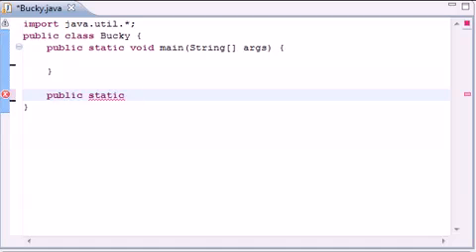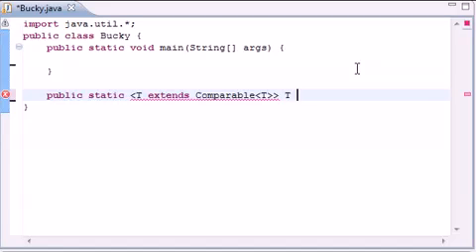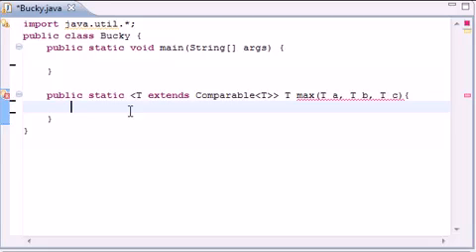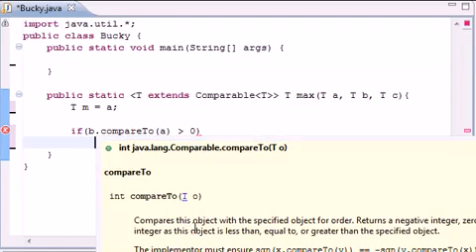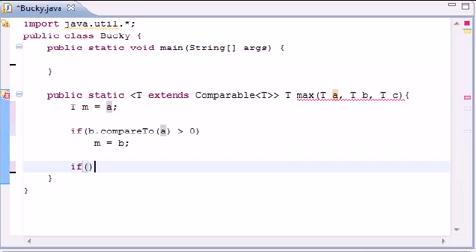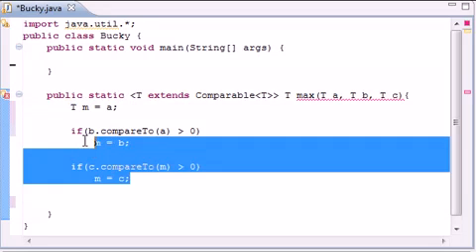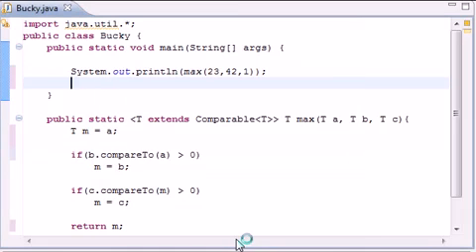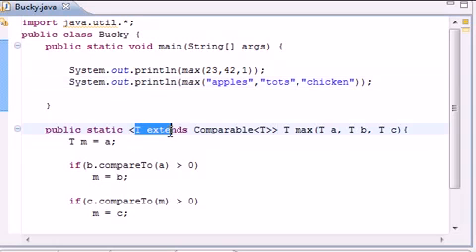Java Level 2 Tutorial 19 Generic Return Types